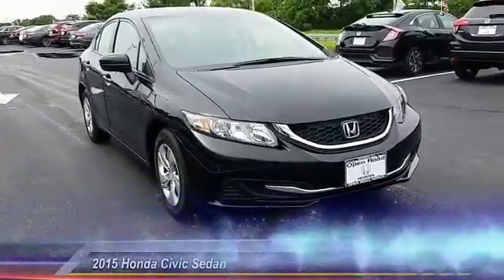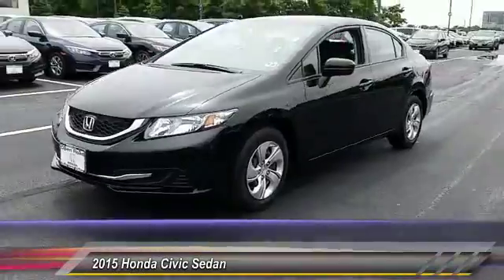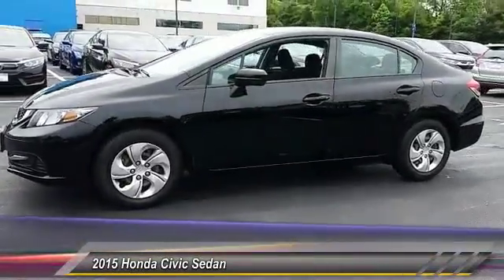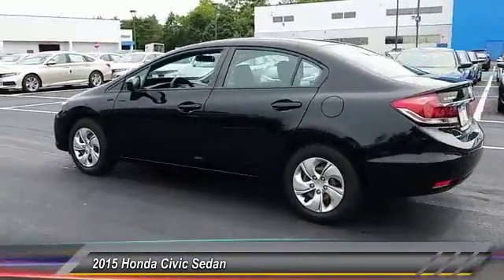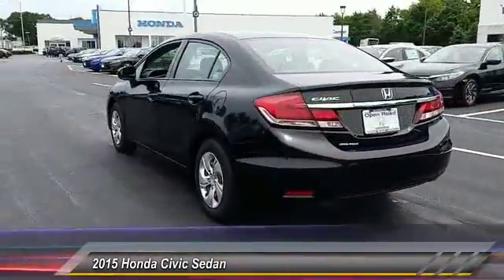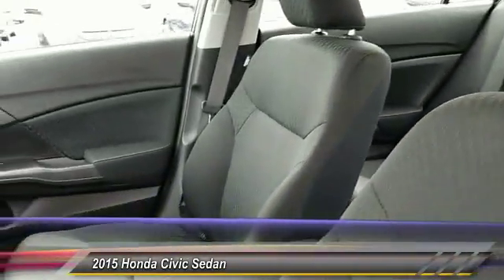2015 Honda Civic Sedan Edison NJ 9726P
2015 Honda Civic Sedan LX

Excellent Condition, CARFAX 1-Owner, Honda Certified, LOW MILES - 6,660! LX trim. EPA 39 MPG Hwy/30 MPG City! Bluetooth, CD Player, Back-Up Camera, iPod/MP3 Input, Non-Smoker vehicle, Balance of Factory Warranty if applicable. CLICK NOW!KEY FEATURES INCLUDEBack-Up Camera, iPod/MP3 Input, Bluetooth, CD Player MP3 Player, Keyless Entry, Remote Trunk Release, Child Safety Locks, Steering Wheel Controls. Honda LX with Crystal Black Pearl exterior and Black interior features a 4 Cylinder Engine with 143 HP at 6500 RPM*. Non-Smoker vehicle, Balance of Factory Warranty if applicable.VEHICLE REVIEWSEdmunds.com explains . the rear-seat accommodations are excellent for this class. The rear bench is mounted high enough to provide proper thigh support for adults, and it boasts significantly more real-world legroom than key rivals like the Chevrolet Cruze and Ford Focus.. Great Gas Mileage: 39 MPG Hwy.SHOP WITH CONFIDENCEBalance of original 7-year/100,000-Mile Powertrain Warranty, Additional 1-year/12,000-mile Non-Powertrain Warranty, Vehicle History Report, NO Deductible, 182-Point Inspection and Reconditioning, 24 Hour Roadside Assistance includes, towing, lock-out assistance, tire change and fuel delivery, SiriusXM free three-month trial period on eligible factory equipped vehiclesHorsepower calculations based on trim engine configuration. Fuel economy calculations based on original manufacturer data for trim engine configuration. Please confirm the accuracy of the included equipment by calling us prior to purchase.